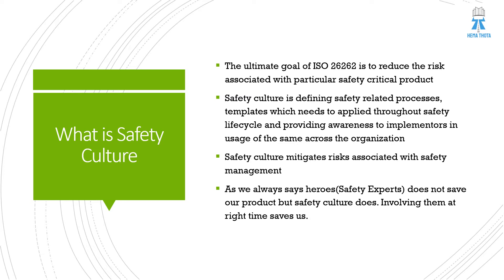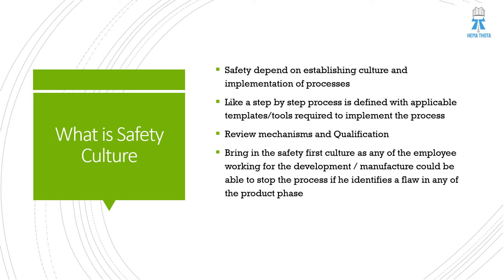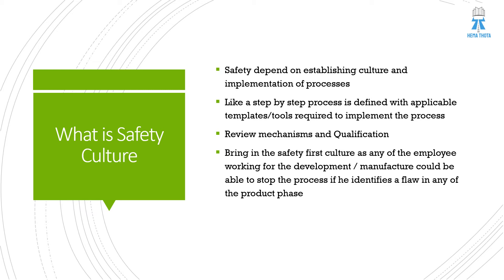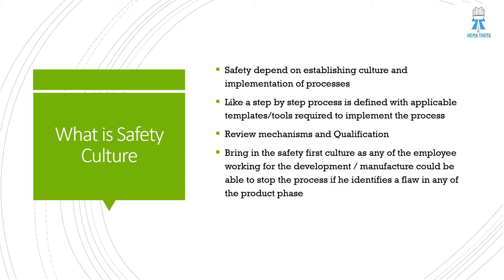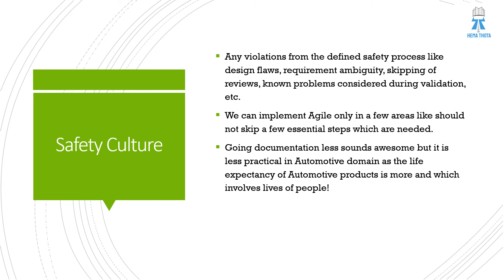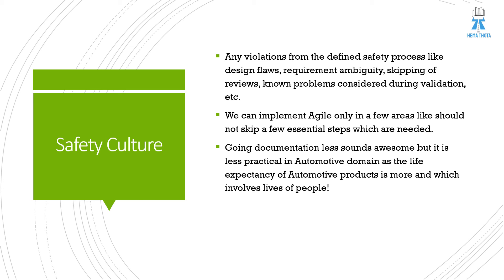ISO 26262 Safety Culture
In this Video I would like to discuss with you on what is safety culture as per ISO 26262